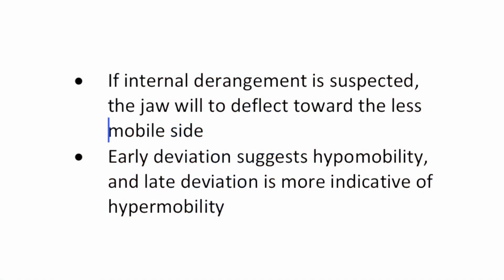CV Spine Skills Check Video